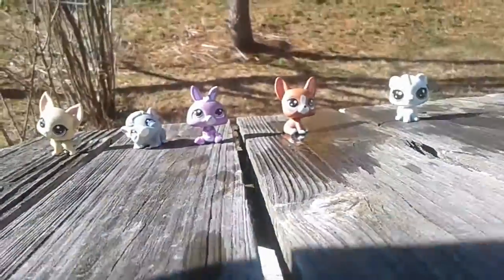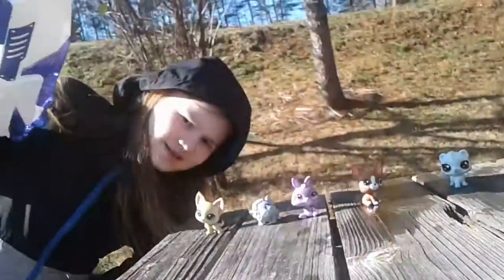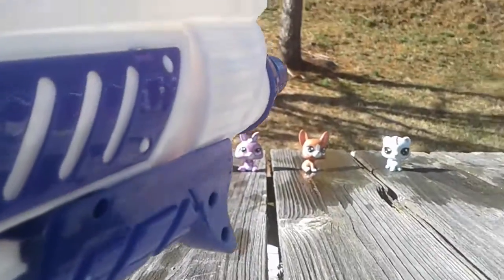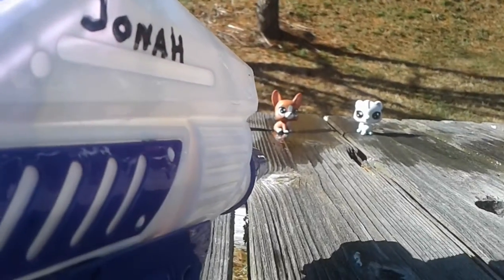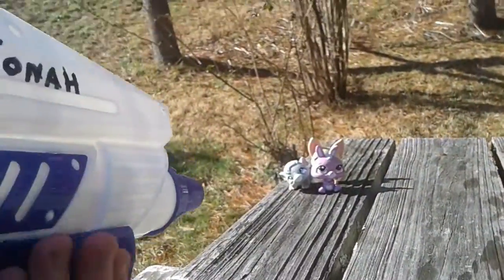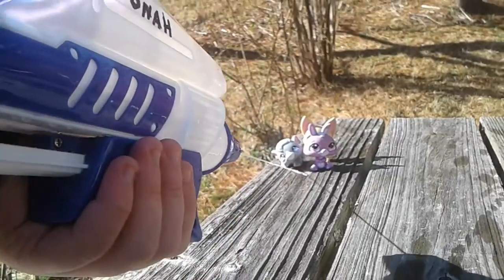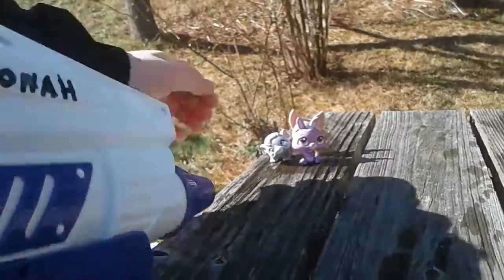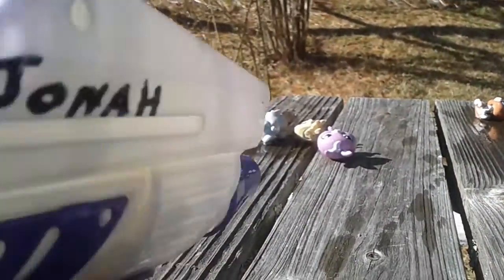Stupid skit part 2